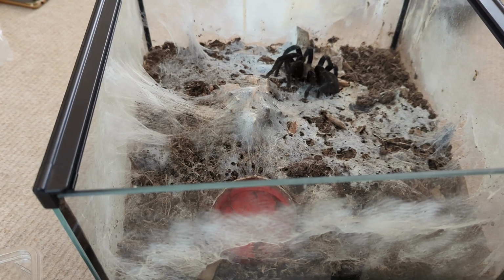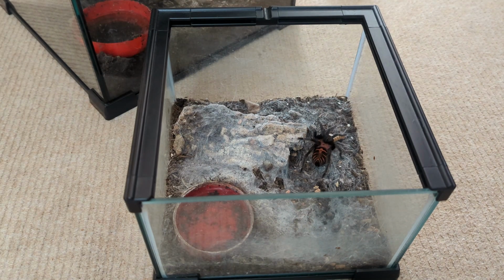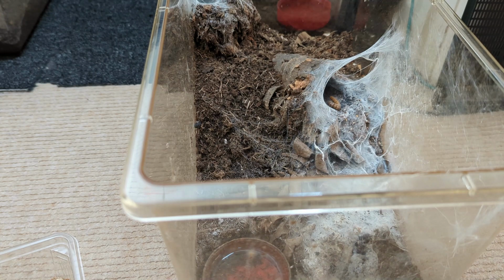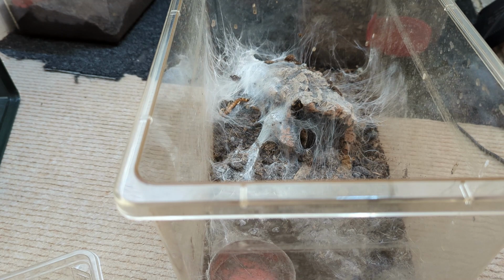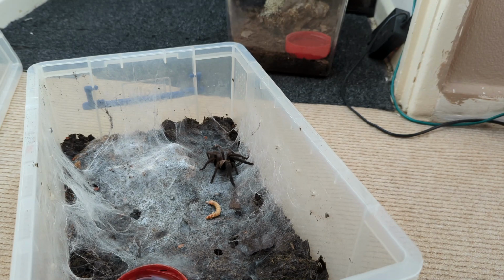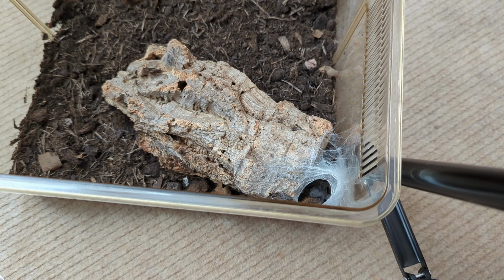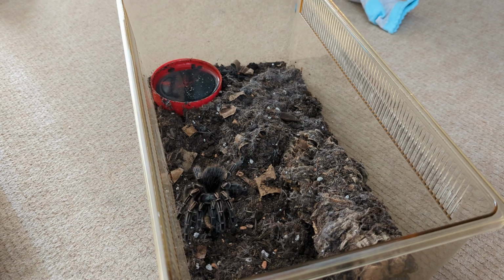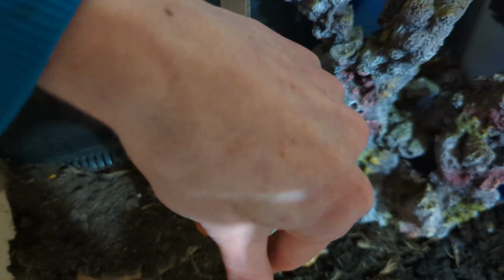Tarantula Feeding Video 22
Welcome to Tinchy Tarantula!